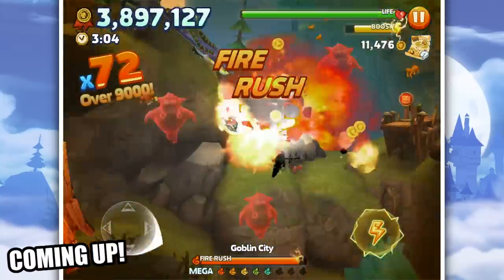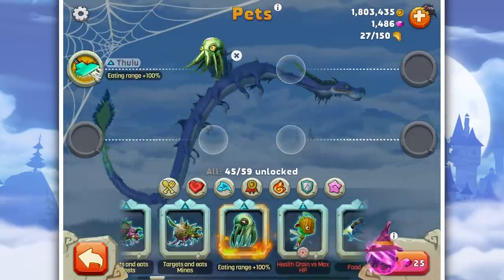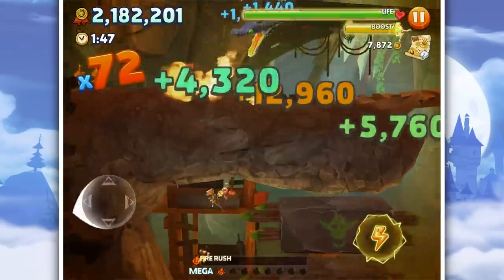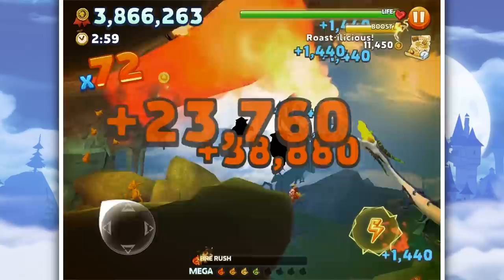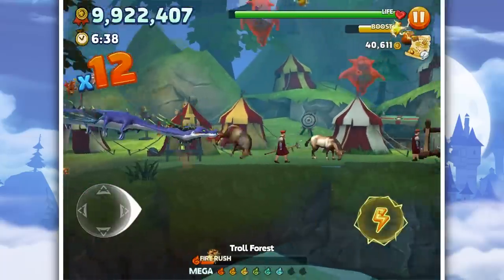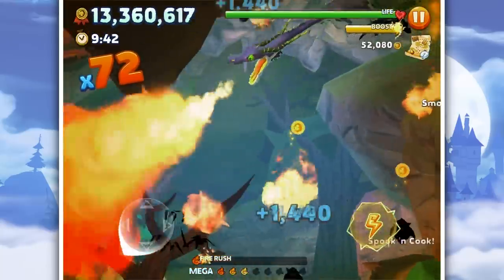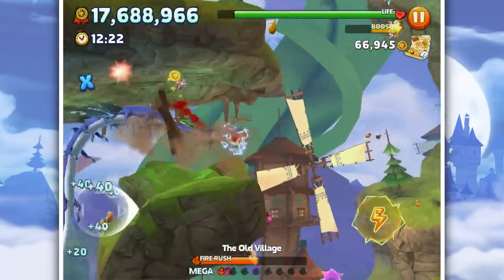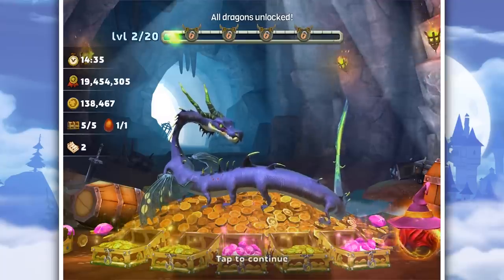Hungry Dragon New GOLDHEIST Dragon Gameplay - Ep17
Hungry Dragon New GOLDHEIST Dragon Gameplay. I was allowed to check out the new dragon early and it's a load of fun to use. How many legs does one dragon need??